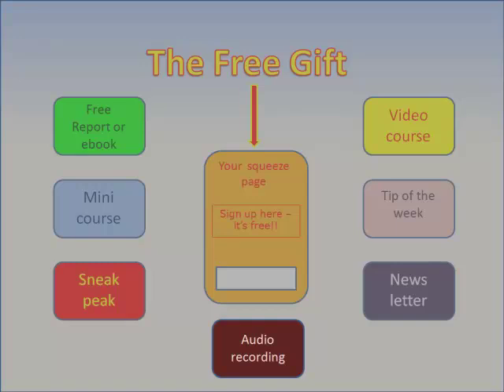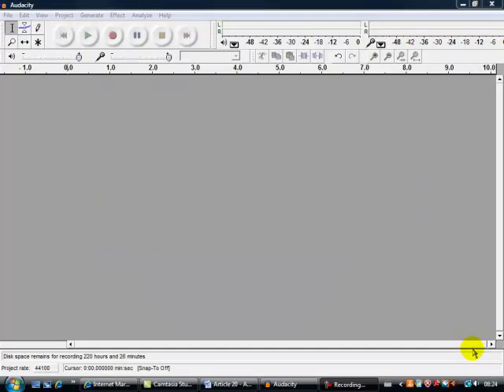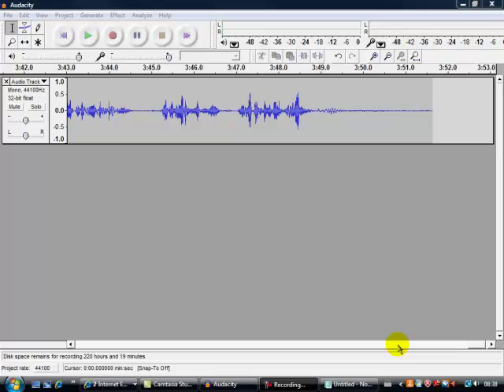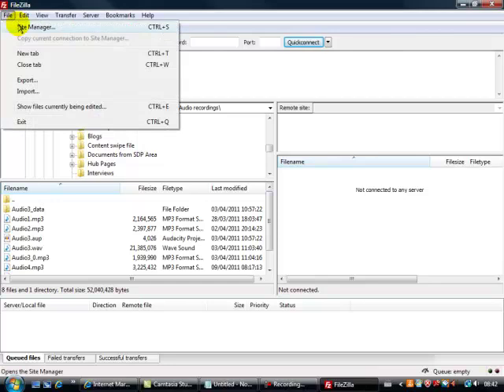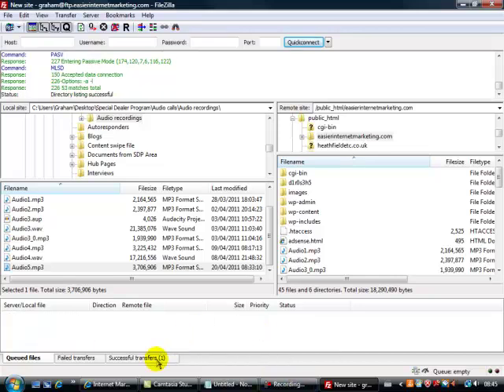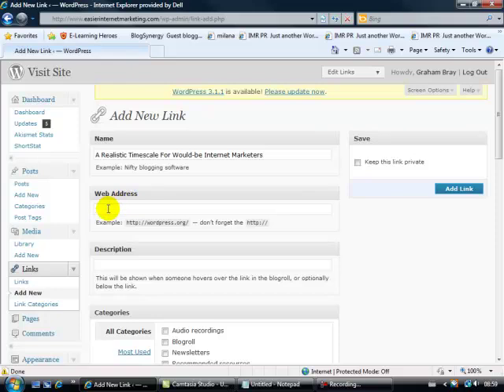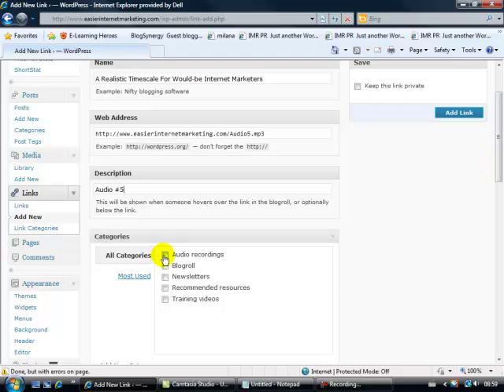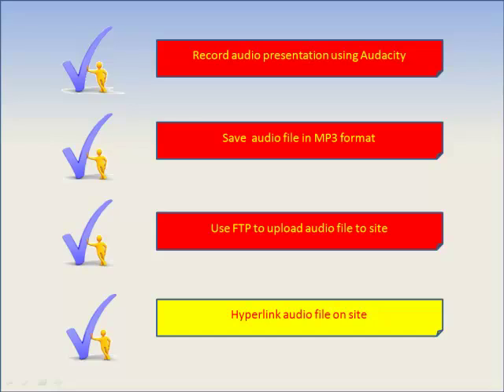How To Record and Upload an Audio File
In this 'How To' video I explain the various steps involved in producing audio recordings, from the initial use of Audacity to the final linking of the file onto my site.